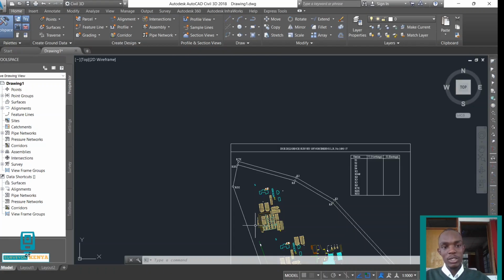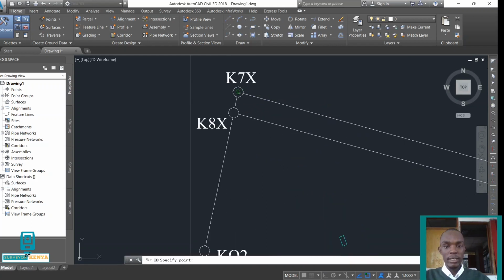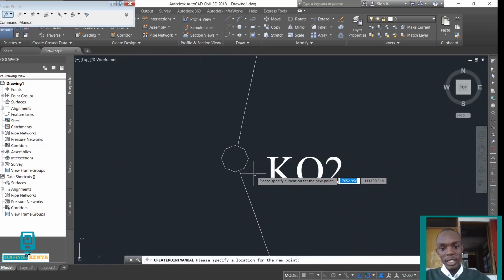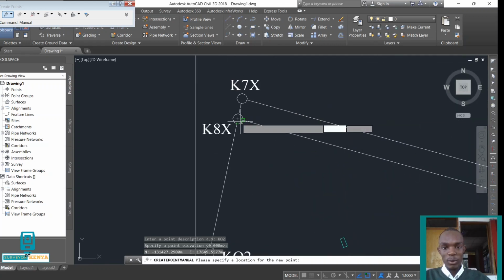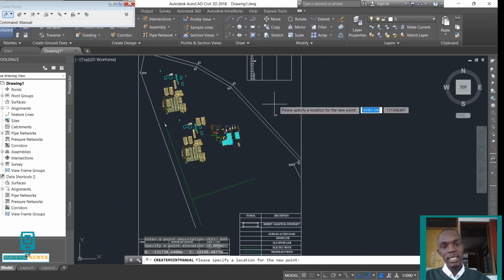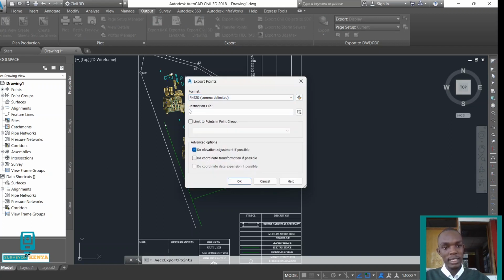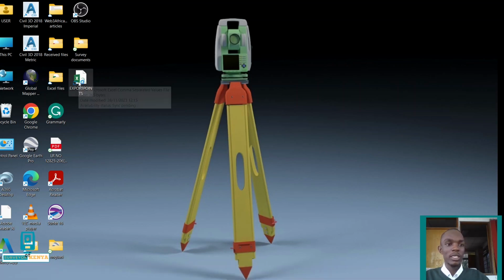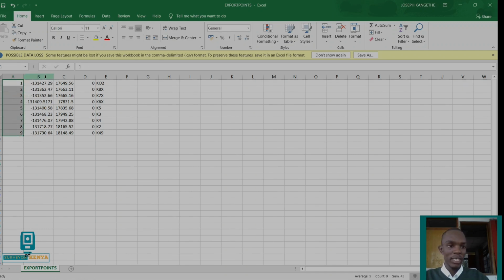How to export points from AutoCAD to Excel in a PNEZD/PENZD format; Two ways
In this tutorial, we look at how to export points from AutoCAD to Excel. Dive into the world of data management as we explore not one, but two efficient methods to seamlessly transfer your CAD points into Excel.

🔍 What You'll Discover:
Two distinct methods for exporting points from AutoCAD to Excel.
Step-by-step guides for each approach, suitable for all skill levels.

🔧 Tools Used:
AutoCAD Civil 3D 2018 version
Microsoft Excel

📌 Timestamps:
0:00 - Introduction
0:30 - Method 1: Point ID
1:00 - Method 2: One click import in the desired format
2:10 - Exporting to excel in PNEZD format